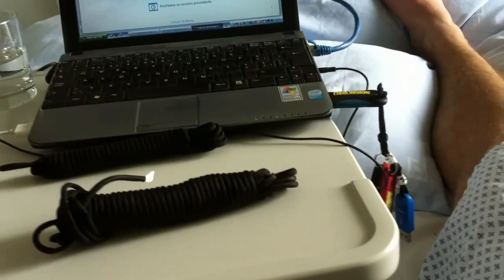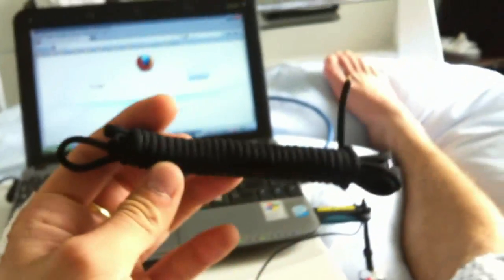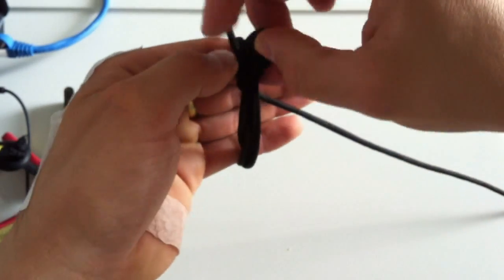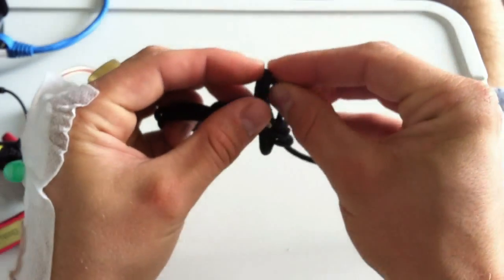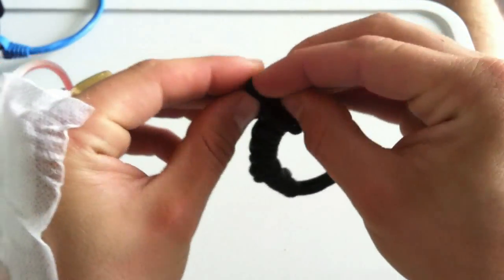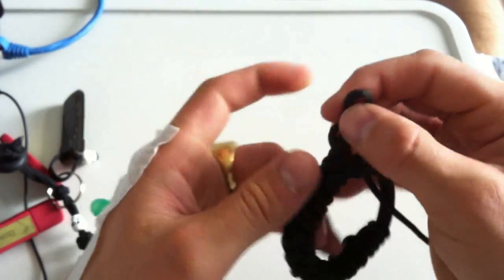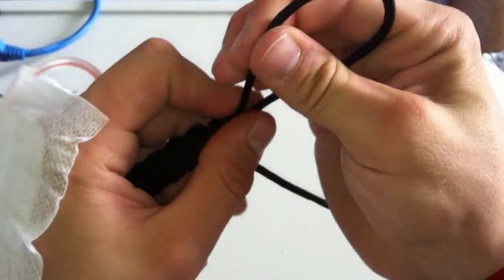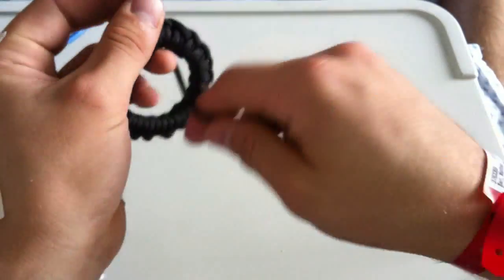Paracord Self Dispenser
During my hospitalization, I used my iphone to record that video. Due to the pain killer I had, I was a bit tipsy and not very good at explaining using the best words, sorry about that!